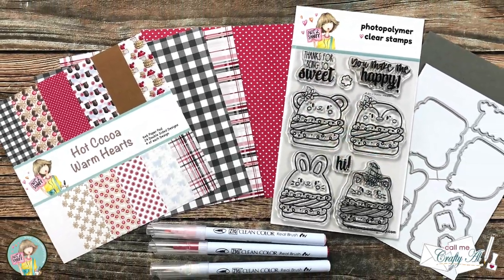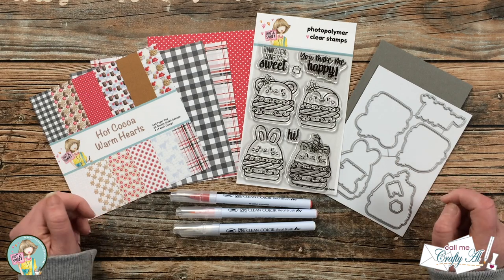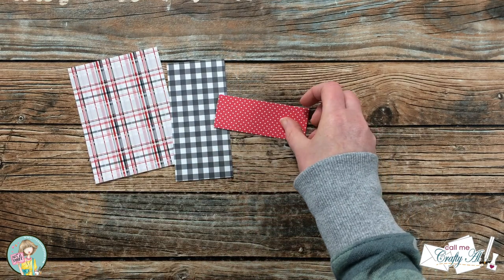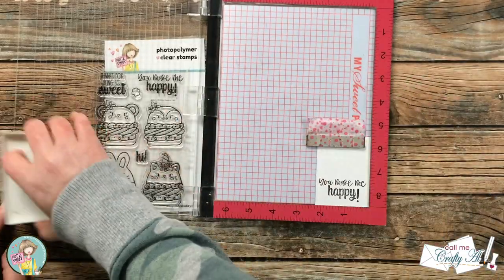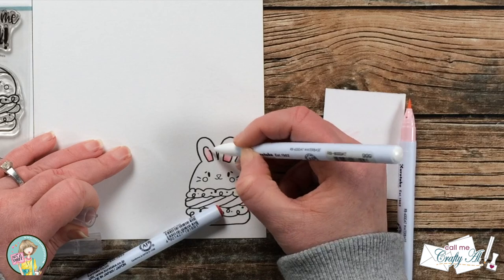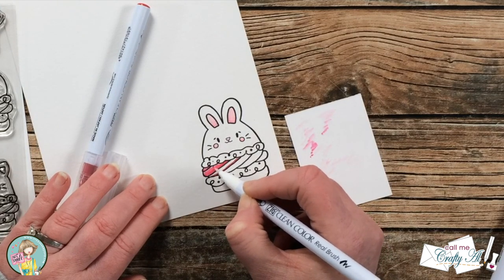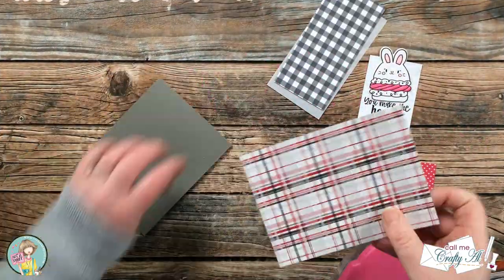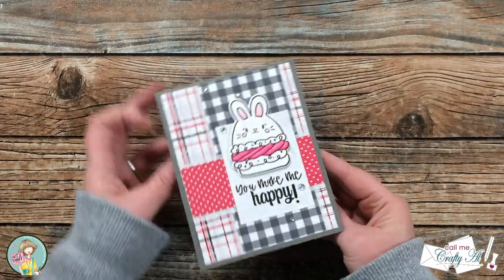Quick & Easy Bunny Macaron Card | Macaron Pets Stamp & Die of the Month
Hello, crafty friends! It’s Alicia from the  @Call Me {Crafty} Al  YouTube channel and today I am here to share how I created a quick and easy card, with selective coloring, using the latest Not 2 Shabby Stamp & Die of the Month - Macaron Pets. Make sure to check out this hashtag to see other projects using the combo

      Some exclusions apply. (Exclusions may include newly released MFT and Lawn Fawn releases.)

Related Products**:
   Not 2 Shabby
      Hot Cocoa Warm Hearts 6x6 Paper Pad: *sold out*